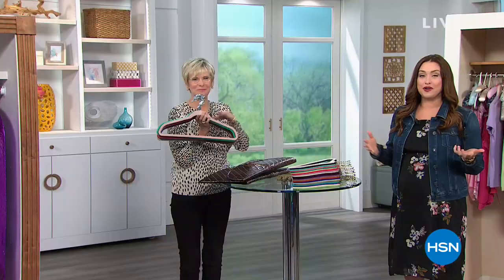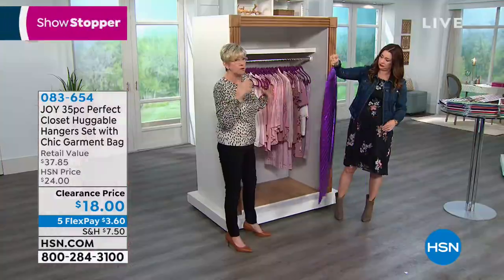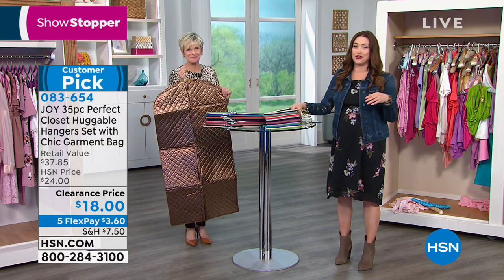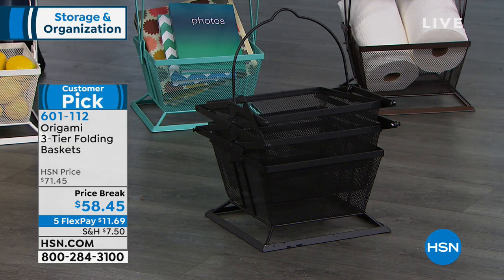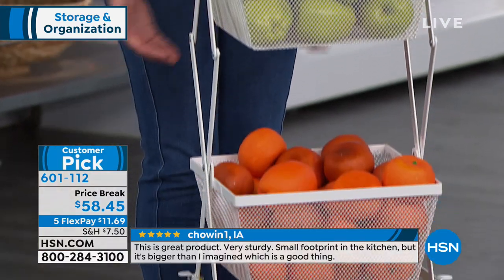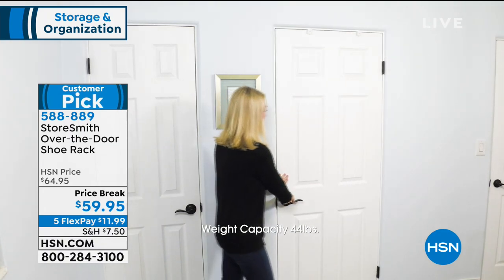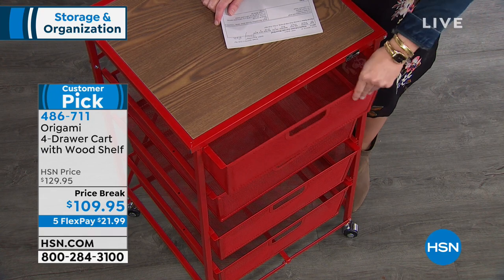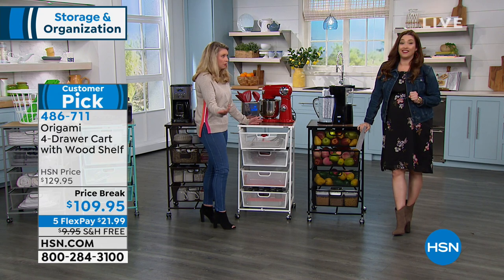HSN | Storage & Organization 02.27.2019 - 03 PM